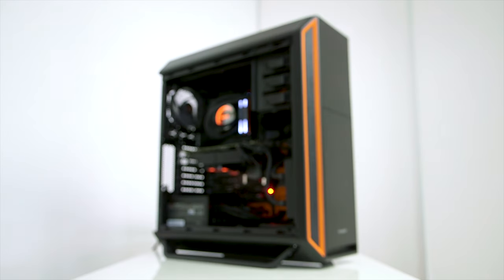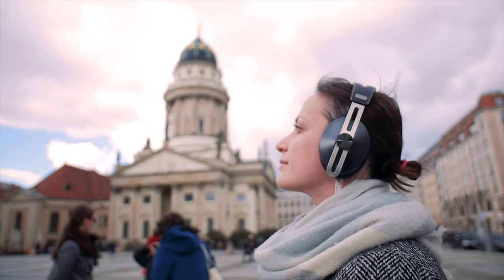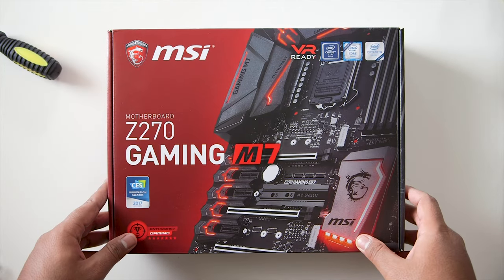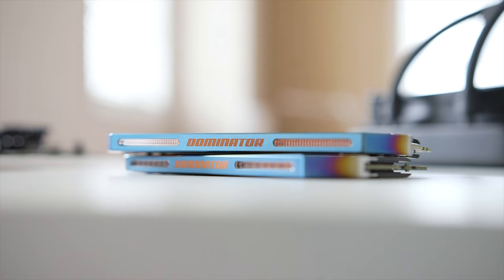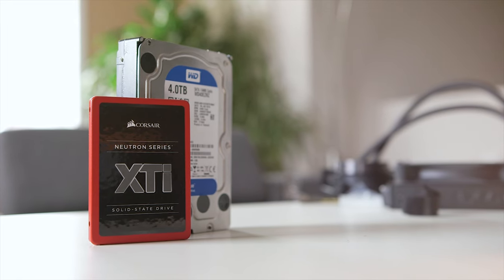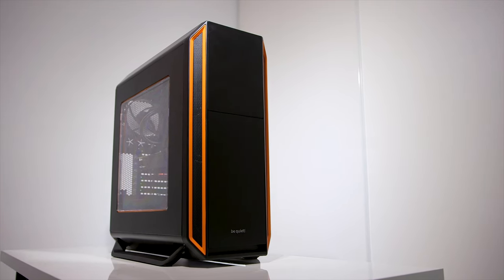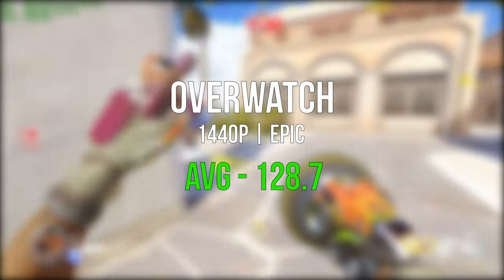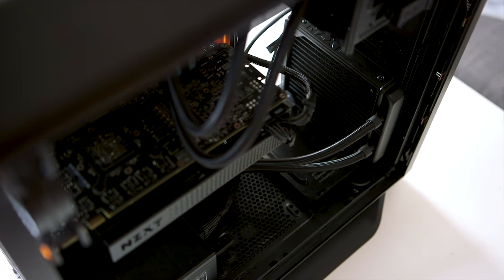An Office Full Of Parts, One Epic Gaming Rig!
Eber builds his new editing/gaming workstation PC out of parts lying around in the office... ha!

Momentum In-Ear
Momentum In-Ear Wireless
Momentum HD1 Wireless (Noise Canceling)
Intel Core i7 7700K
MSI Gaming M7 Z270 Motherboard
EVGA GTX 1080 Ti FE
EVGA GTX 1080 Ti Hybrid
Corsair Dominator 32GB DDR4
Corsair XTI SSD
Western Digital 4TB
be quiet! 700W PSU
NZXT X62
NZXT X42
NZXT G12 Bracket
be quiet! Silent Base 800